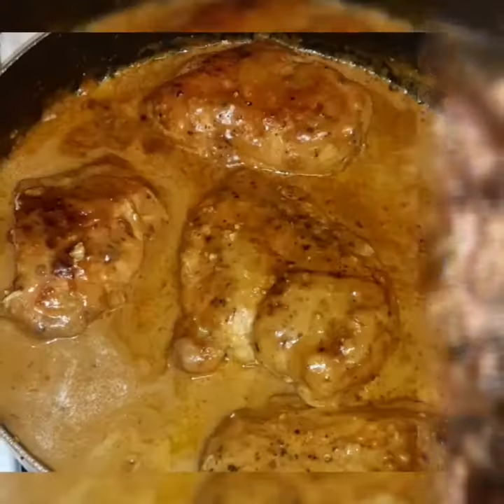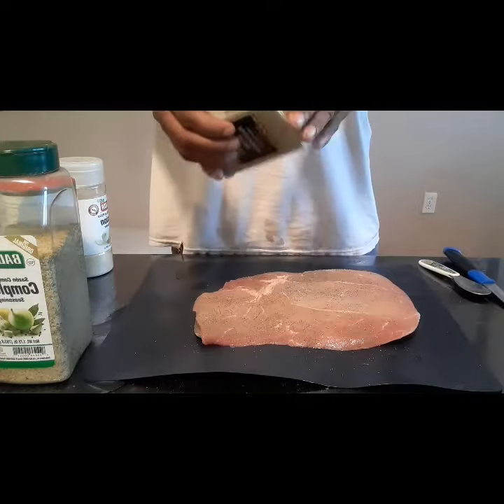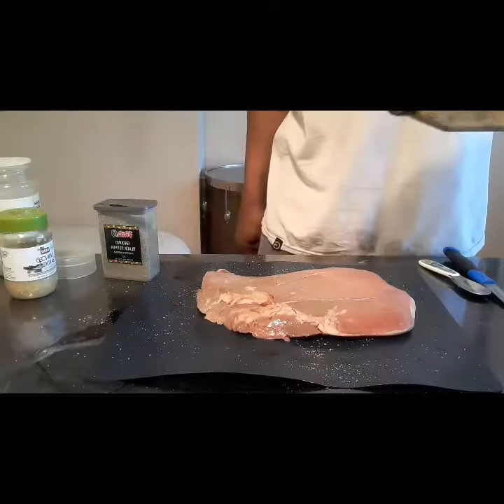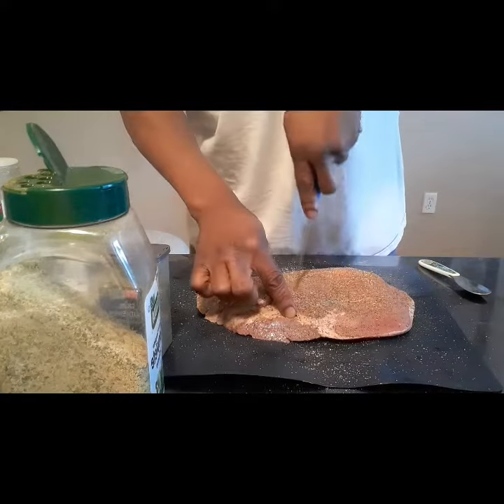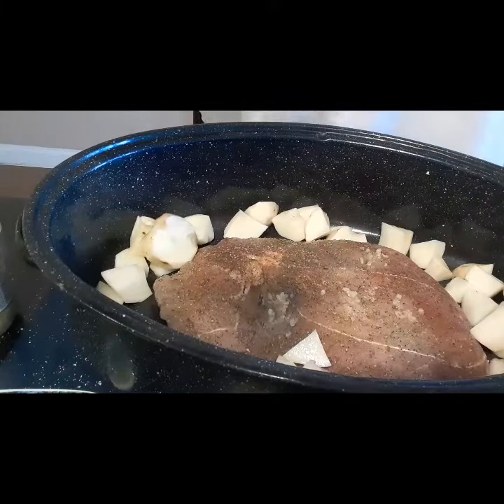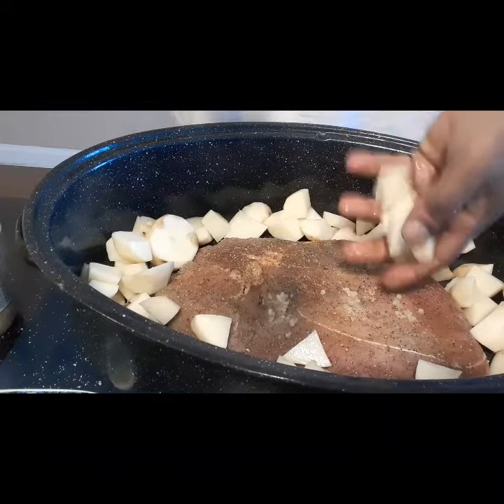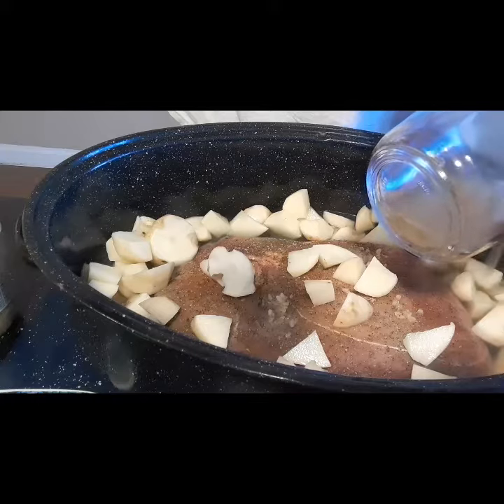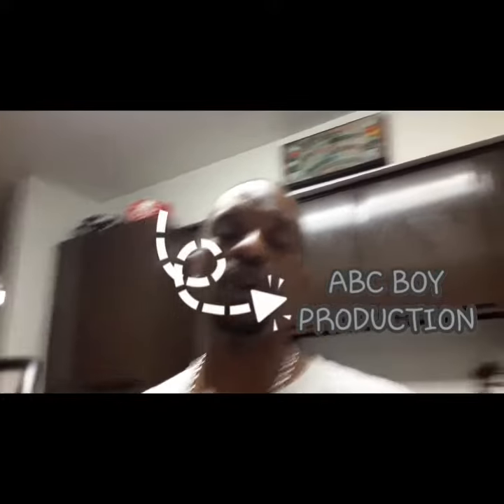Cooking With Champ episode 015- beef sirloin tip roast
Take a 6lb. Beef sirloin tip and season to taste

Take a knife and make small incisions into the meat

Place meat into roasting pan

Take 2 cloves of garlic and mince it and stuff inside cuts

Dice 5 potatoes

Take 1 cup of beef broth and pour into (on the side of the pan and NOT directly on the seasoned meat)

Bake at °350 for 2 1/2 to 3 hours